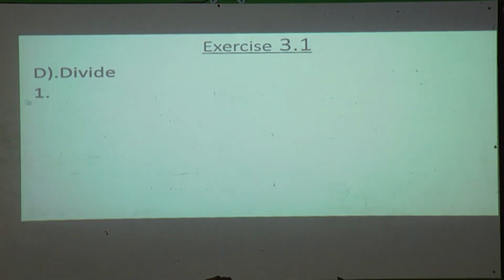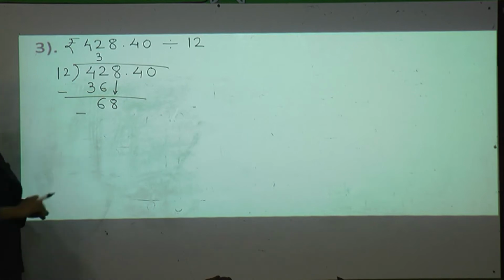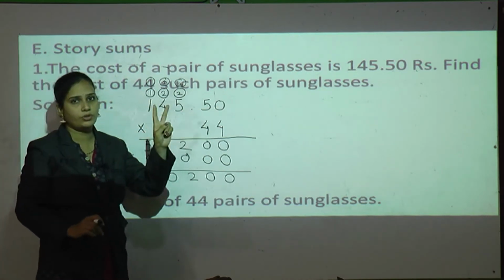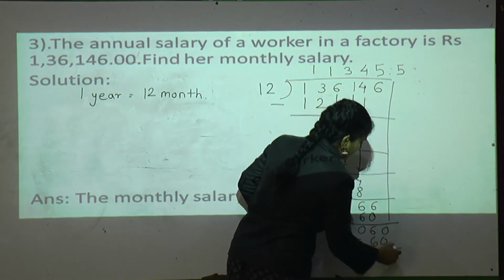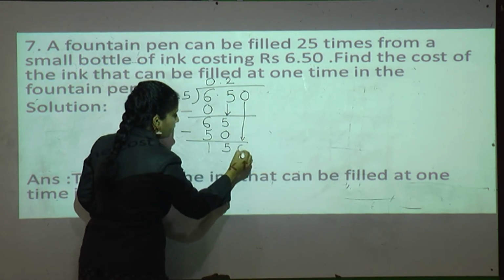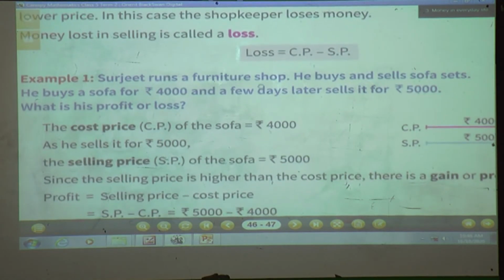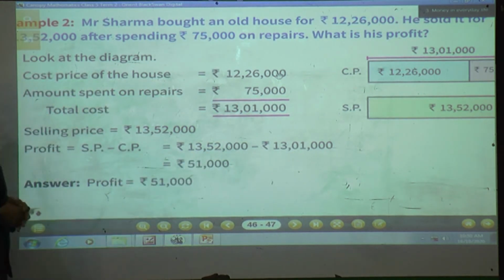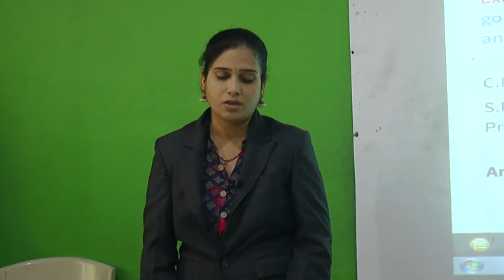285 Std V Maths L No 03 Episode 50